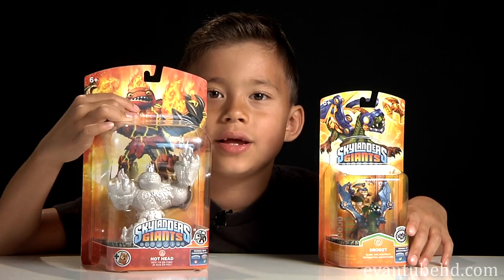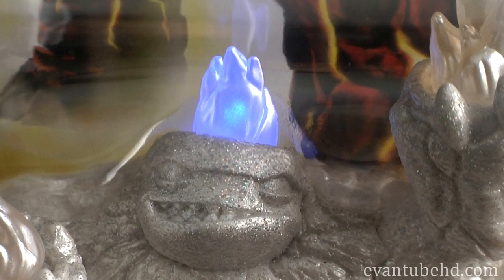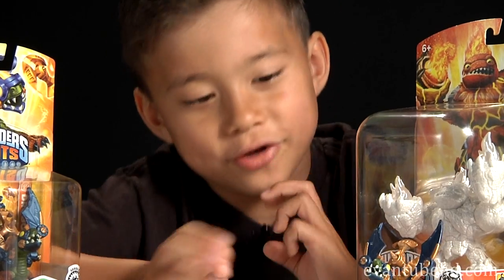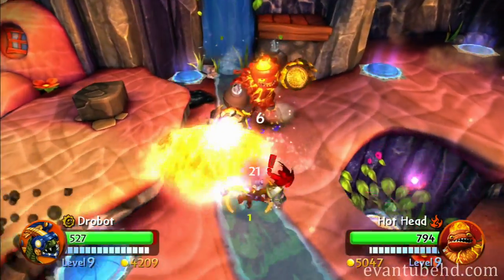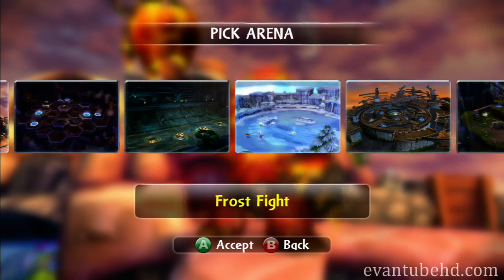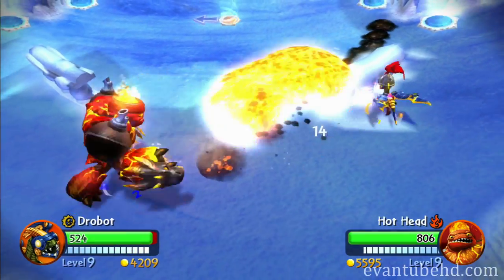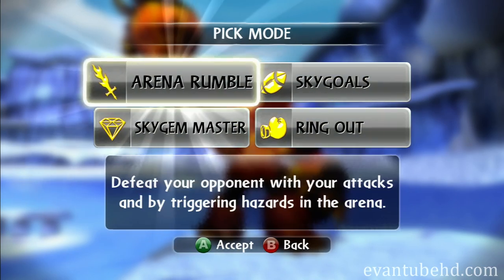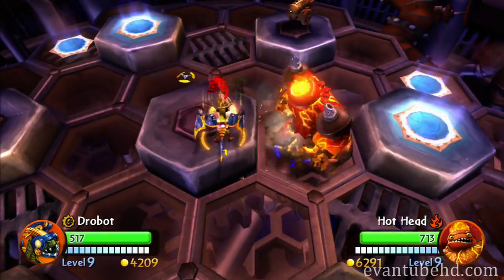SERIES 2 DROBOT Unboxing! Skylanders Battle Mode: GLITTER HOT HEAD vs. Series 2 DROBOT!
Below is the list of winners for our July 15th giveaway.  If you are a winner, you need to send us a PRIVATE MESSAGE with your mailing information.  Once we get your address, we'll send you your prize.  And if you didn't win anything this time, don't worry we'll have a lot more giveaway opportunities in the future! =)

Series 2 Drobot: TheAmazingLTT
Skylanders Sidekicks code: Michael McMahon
Angry Birds Star Wars Series 2 Set: Allison Franklin
Yoda Bird: ainnae
Han Solo Bird: Jimmy Vo
Death Star Pig: MadFigure
Storm Trooper Pig: Supershock246
Wampa Pig: thewearingens
Jedi Luke Bird: JacksViews1

This week's Skylander of the Week is series 2 Drobot!  We found this one at Walmart during one of our Skylander Hunting trips.  Best part is we found 2 of them!  Just comment "I want a series 2 Drobot" in the comment section.

We also found a Glitter Pearl Hot Head at Walmart! We're not opening that one because it's rare and worth a lot of money. But we're still putting him on the Portal of Power for some Father vs. Son BATTLE MODE action! Who will win this round of Giant vs. Core Skylander? Check out series 2 Drobots new gear WOW POW!

We'll be doing another GIVEAWAY for the new Angry Birds Star Wars series 2 figures!!!